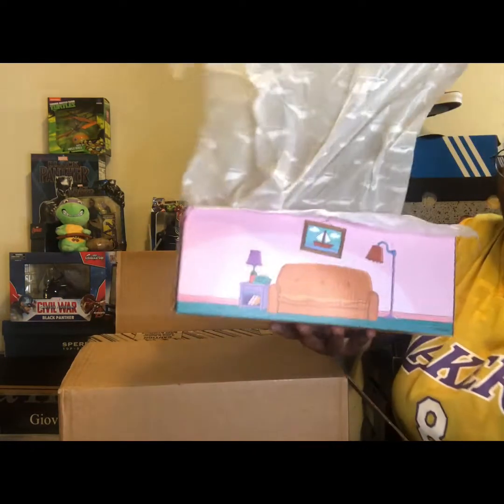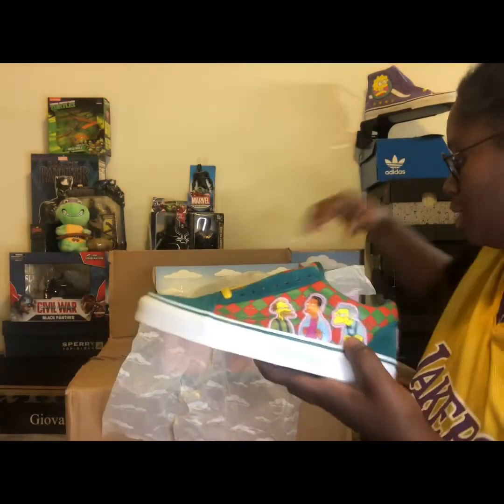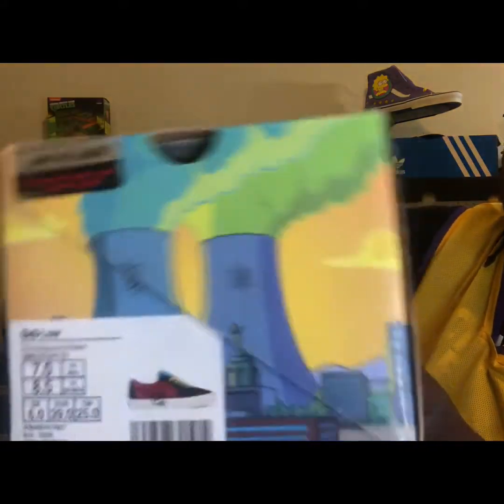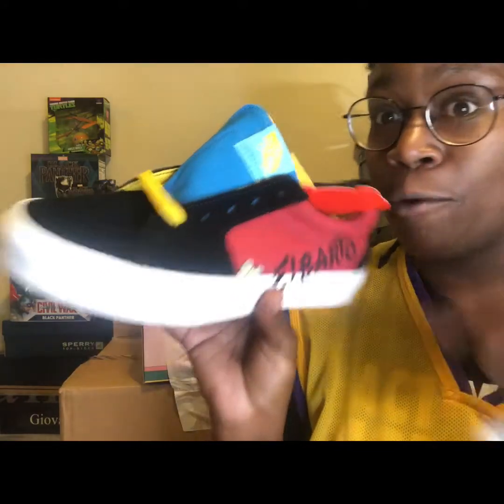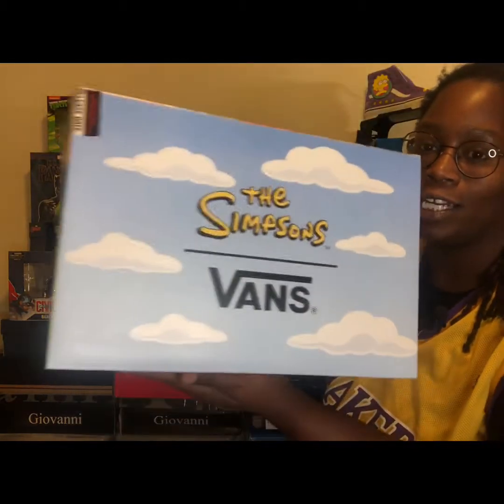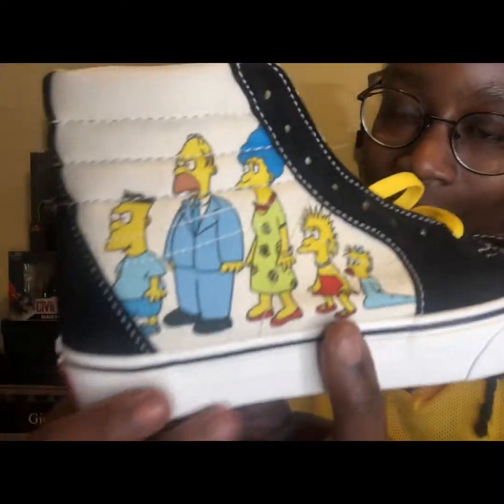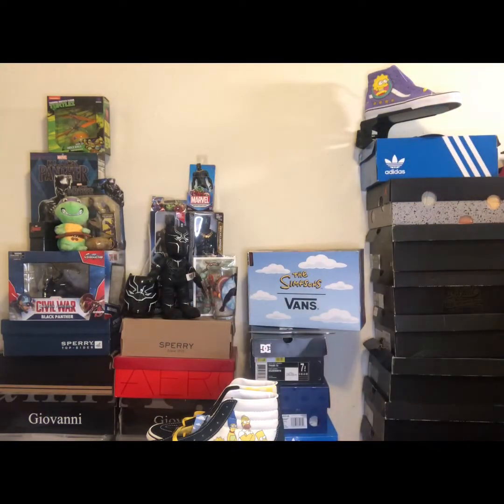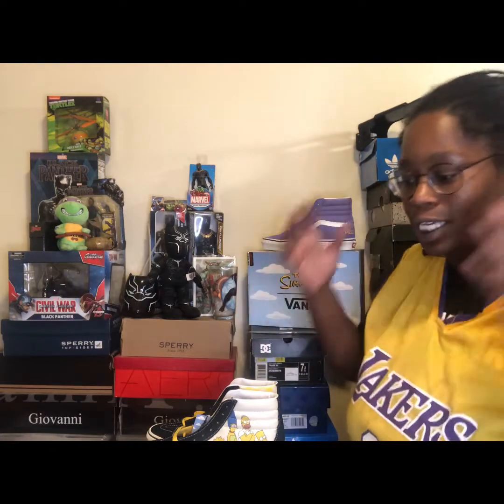Massive Unboxing Simpson x Van Collab | Moe's, EL Barto, and More!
Today I will be unboxing more of the Simpson x Vans Collaboration! The rest of my order came in and we will be taking a quick look at the Moe’s, EL Barto and more.  This entire collaboration is 🔥🔥🔥🔥

Vans captured the essence of the Simpson’s with all of these shoes. They use high quality materials, bright colors and tell the story of the Simpson’s characters. Vans really out did themselves with this collab!
Time Stamps

00:00 - Video Intro
0:16 - Massive Vans x Simpson’s unboxing
1:23 - Vans x Simpson’s Moe’s Unboxing
5:00 - Vans x Simpson’s EL Barto unboxing
8:27 - Vans x Simpson’s The Family unboxing
11:19 - Final looks Vans x Simpson’s

Looking for a shoe cleaner!?! Checkout my review of the GOAT Shoe cleaner and try it out for yourself.

About Tha Real With REL

I present entertaining reviews on Nike,Jordan, Adidas, Vans and so many more sneakers to help people understand the latest trends, the best features and things to look out for through my unique approach, and passion for my subject.  I don’t just rock what is hype, I rock what I like! I promise that you will have not seen sneaker reviews like mine before.

Mamba Forever 24